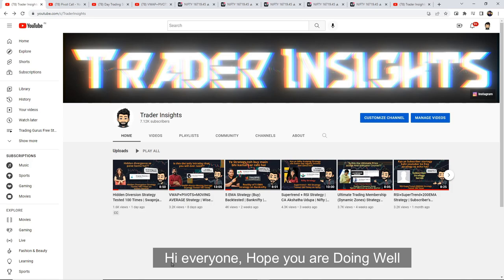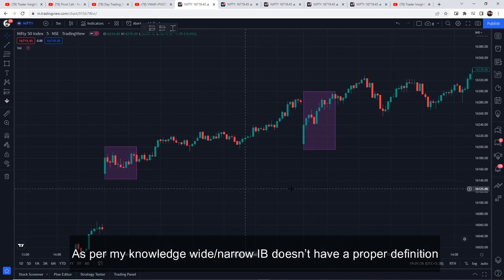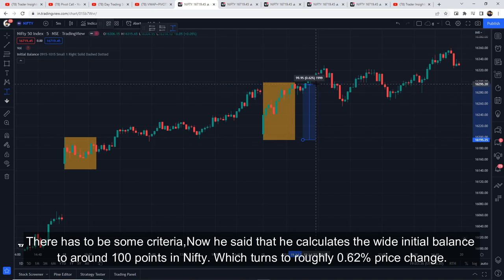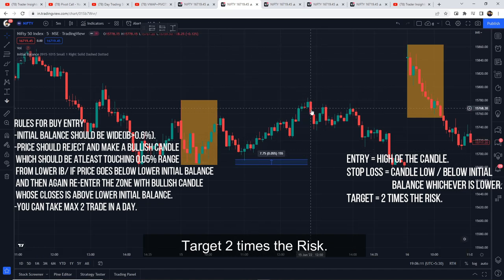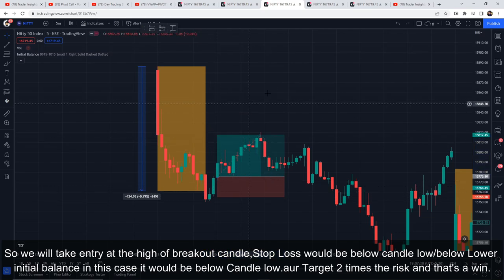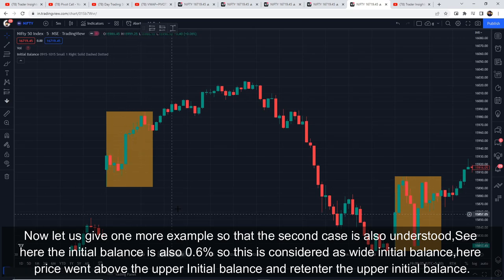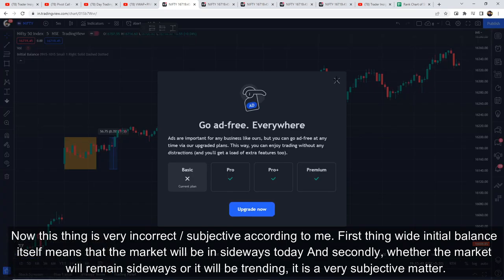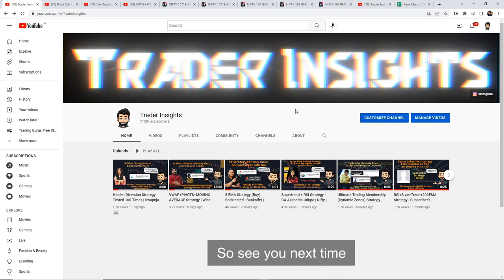Initial Balance Strategy Backtested | Pivot Call | Vikram Prabhu | Nifty & Banknifty | Full Results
Initial Balance Strategy By Pivot Call Tutorial and what's the real win rate of this strategy in the Indian Market? Let’s find out.

What's the real win rate of the Initial Balance Strategy By Pivot Call? I have tested this Strategy 100 times, to find its real win rate. I will be testing many different trading strategies on the Trader Insights channel, if you are new to trading, watch them. After all, you don't want to risk your money on a strategy that doesn't even work.